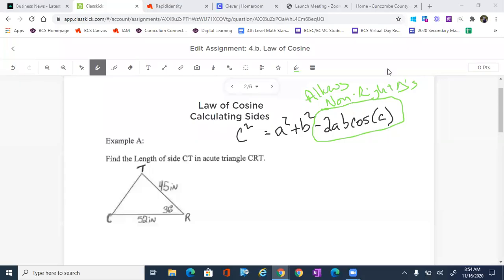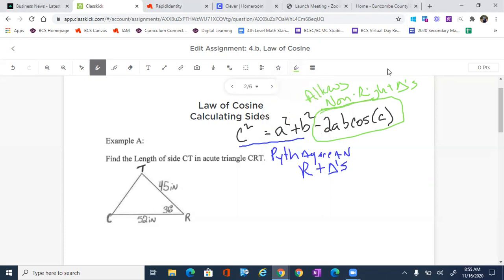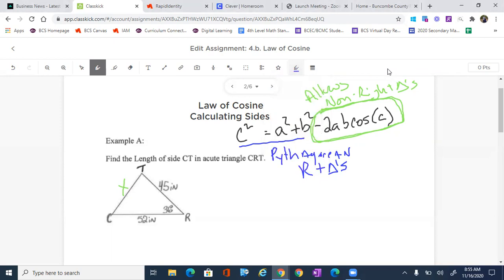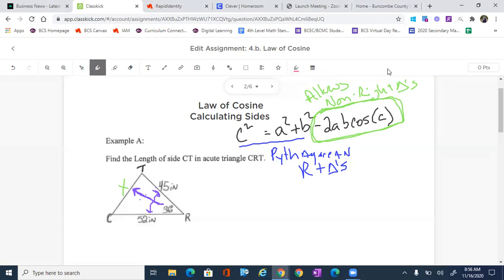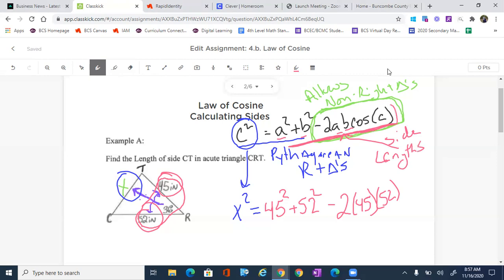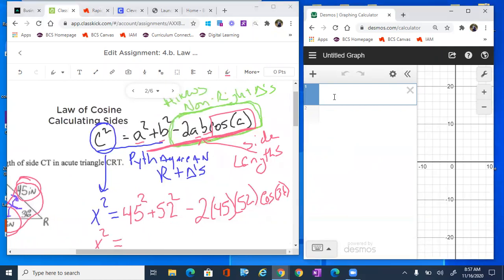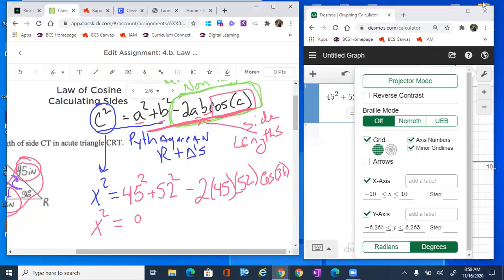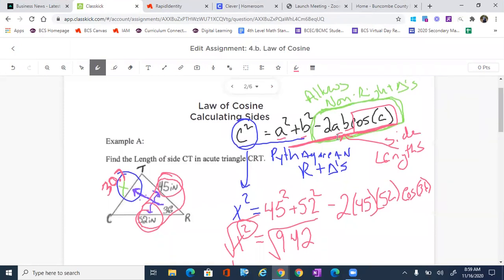Law of Cosine Calculating Missing Sides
Solve for a missing side of a non-right triangle using the law of cosine. We identify the law of cosine as the pythagorean theorem but with an extra portion that makes it adapt to non-right triangles. All calculations are made on Desmos.